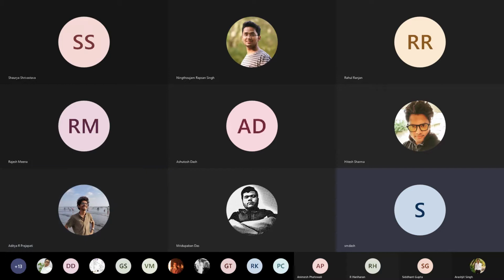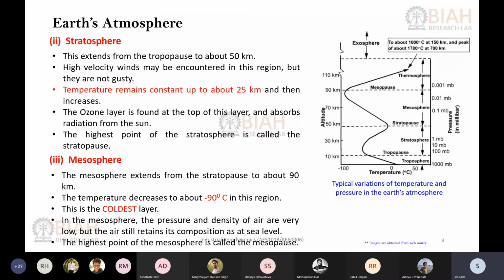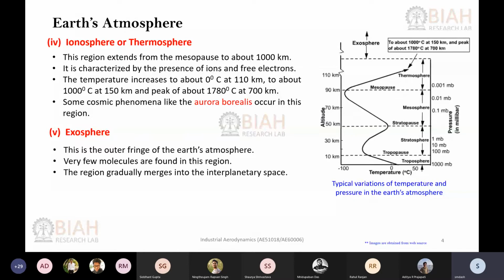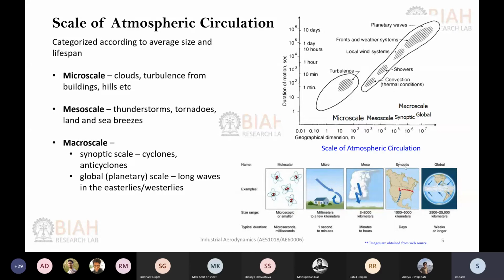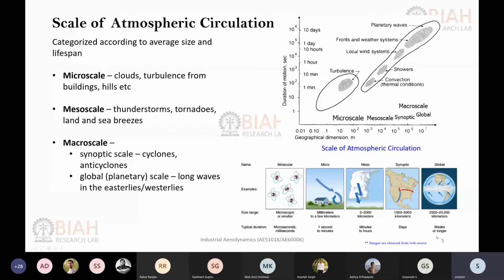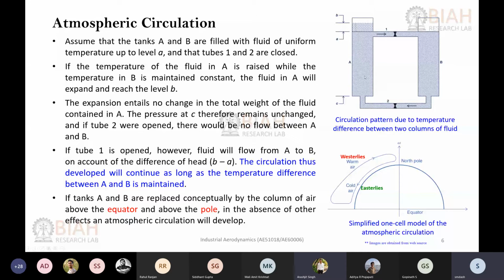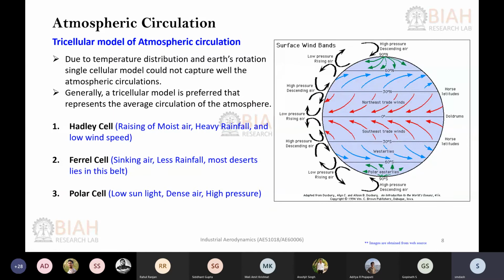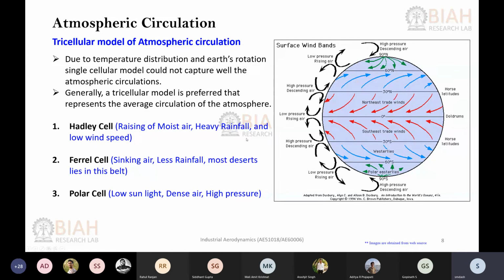01 13 IA